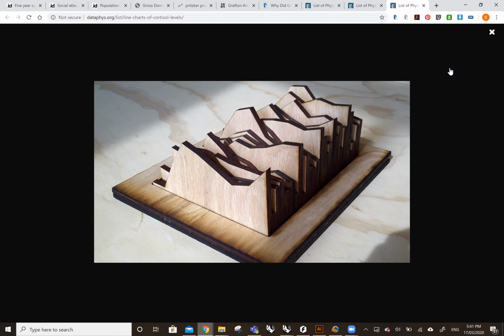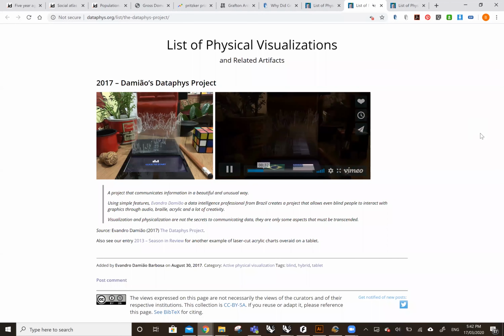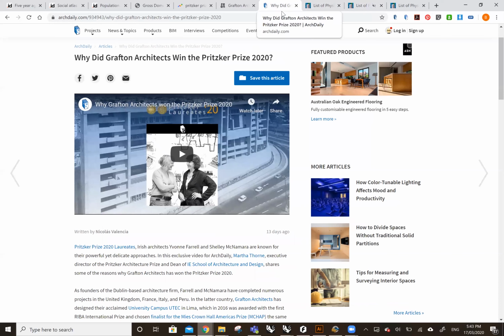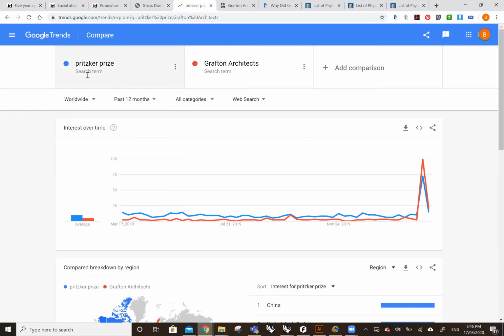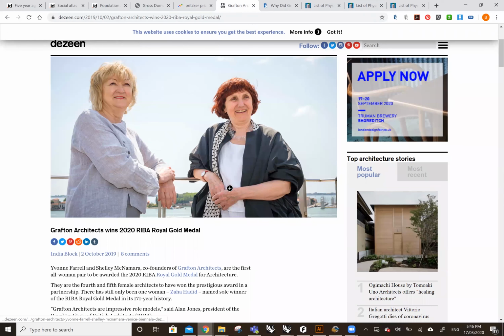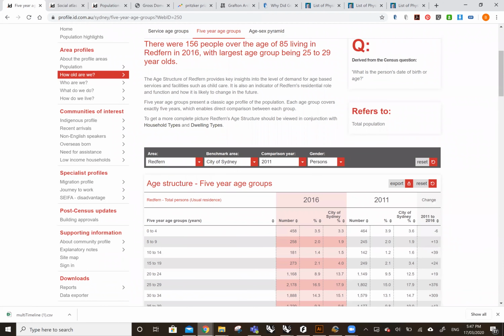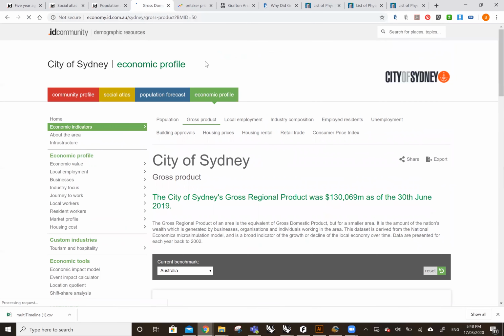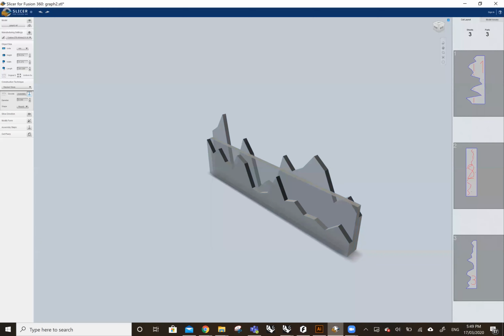Data Physicalisation Tutorial 1